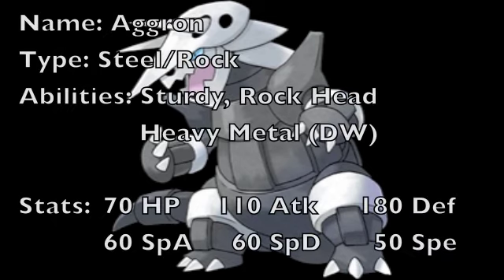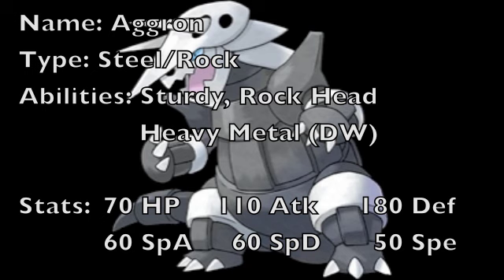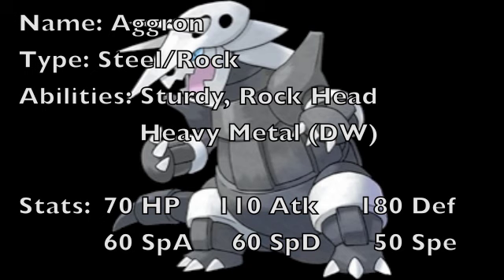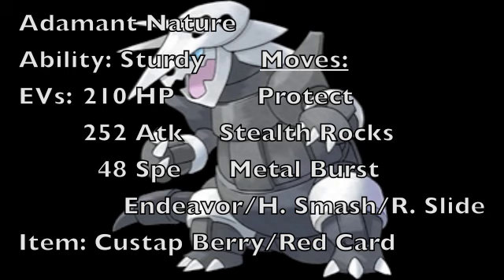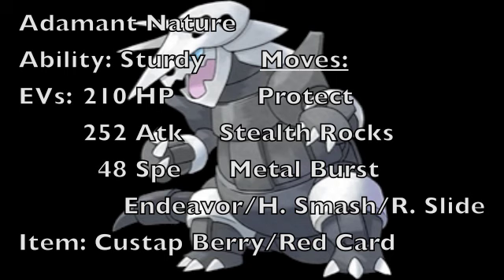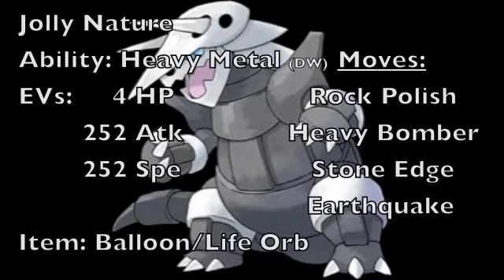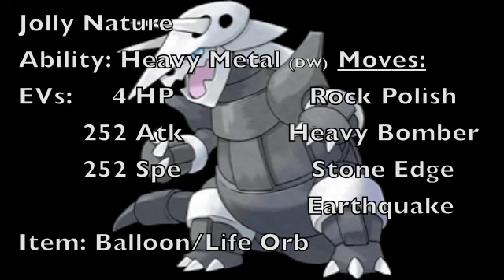Black and White Upgrade: Aggron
Aggron can be a pretty beast lead this generation and also got a new move and new ability which work very well together